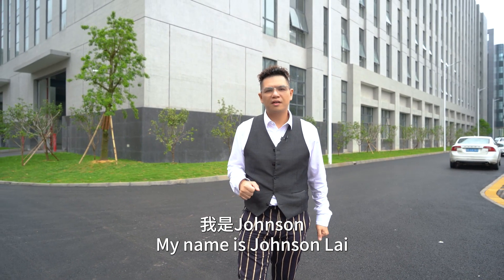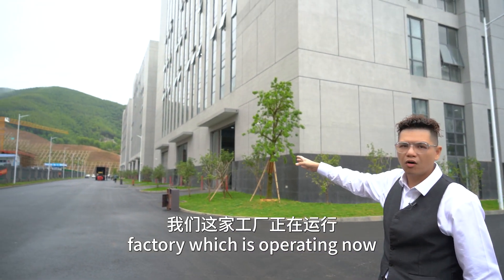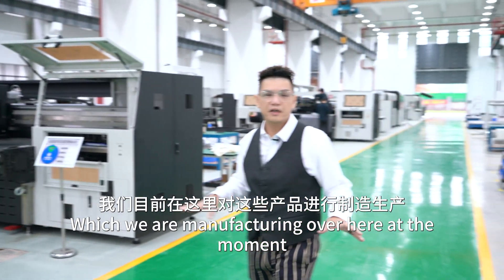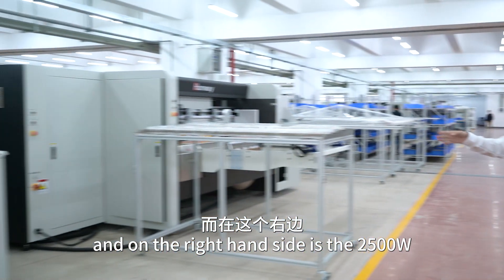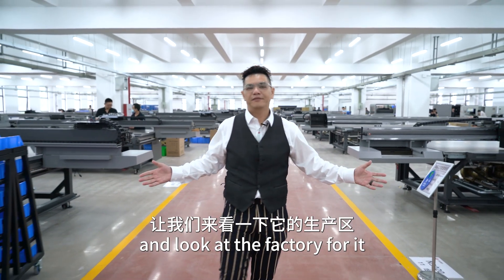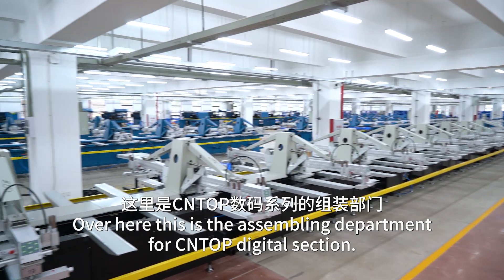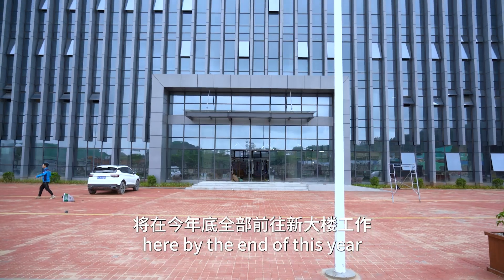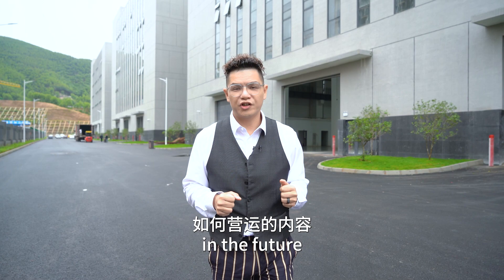Factory introduction----HanGlory Group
Huizhou factory of HanGlory Group